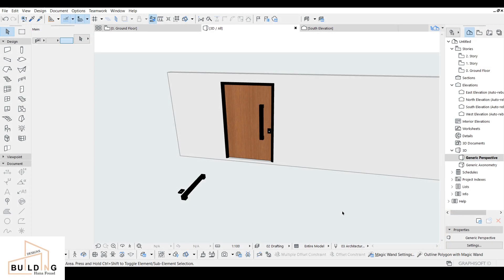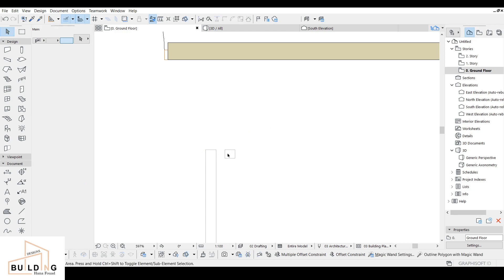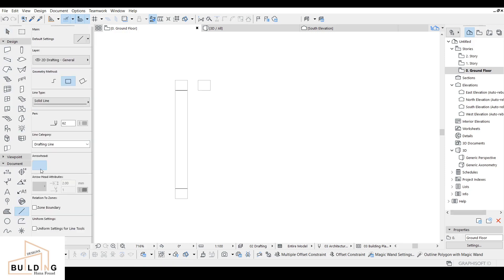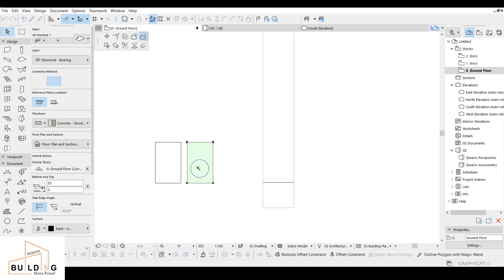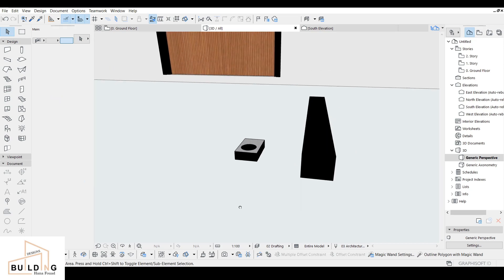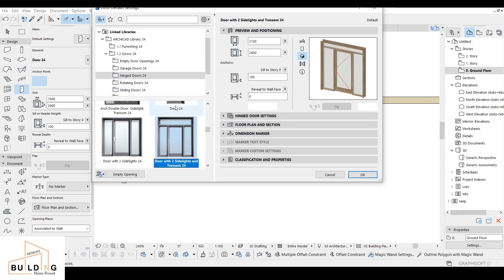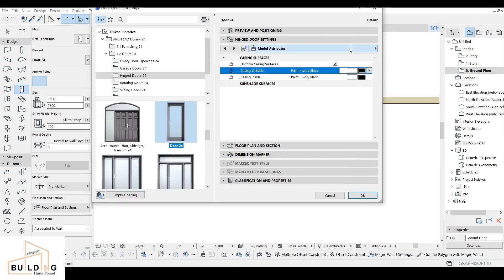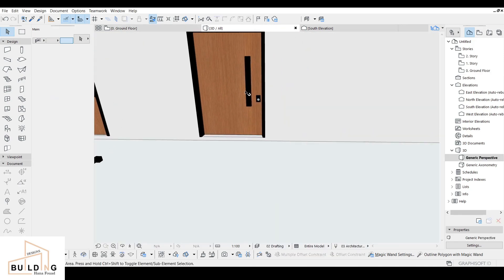How To Custom Handle Lock For Door | ArchiCad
Hey Fam! Today I'm sharing a tutorial about How to custom a handle lock for a door, I hope you enjoy watching my video.

The tutorial about how to custom a handle lock for a door; aims only to give & share my simple idea for 'my subscribers & viewers'.